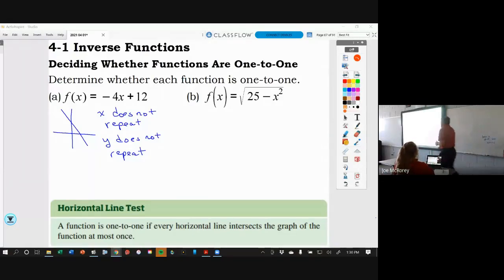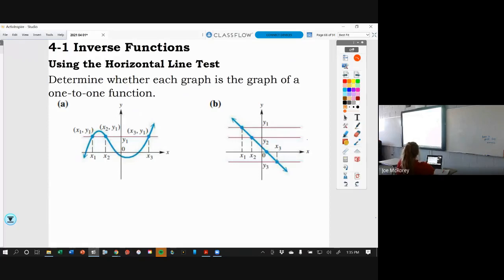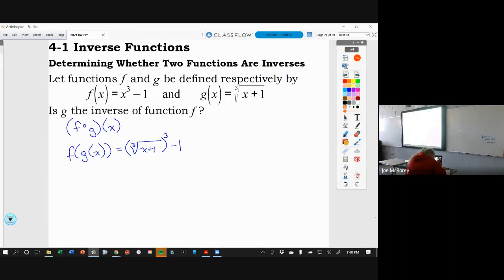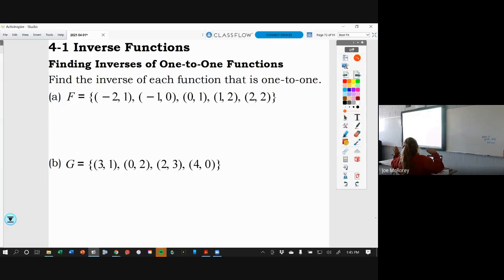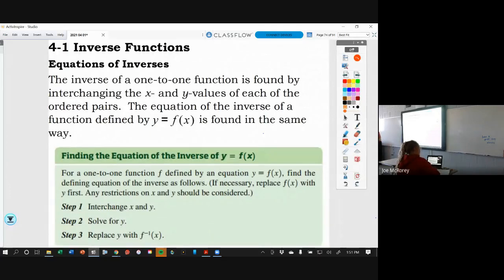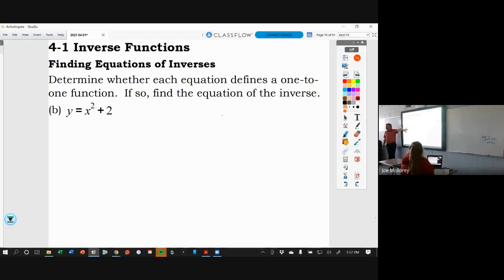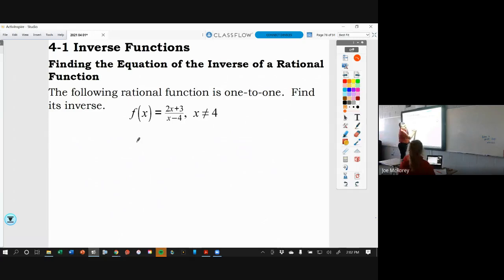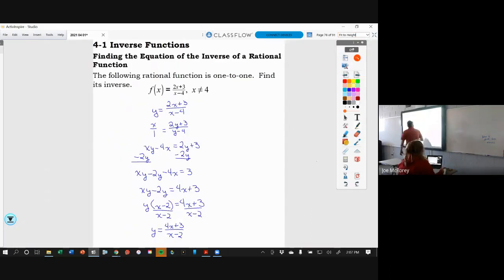4-1 Inverse Functions (Part 2)